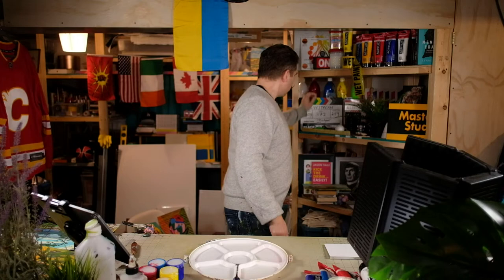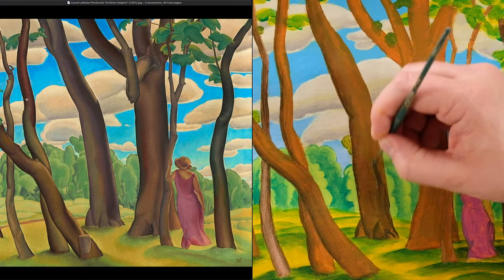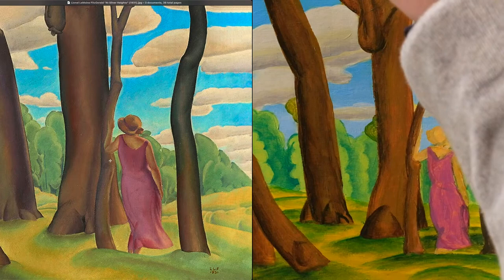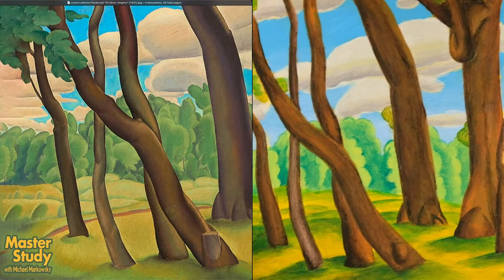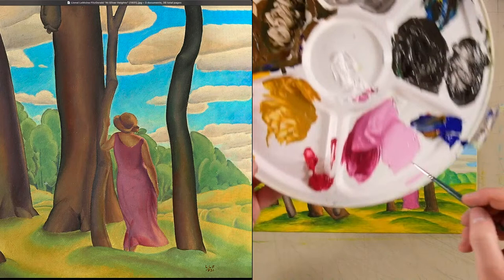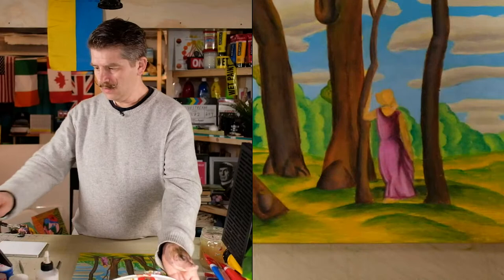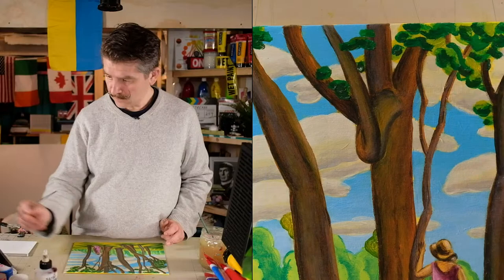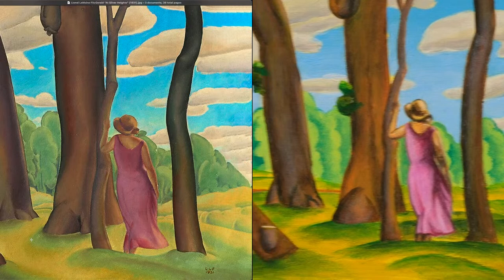2/2 Paint Lionel LeMoine FitzGerald's "At Silver Heights" (1931)! Master Study – Easy Intro Acrylic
SUGGESTED SUPPLIES

0:00:00 Video Begins
0:01:08 Introduction
0:03:34 What's Left to Do?
0:10:16 Tree Trunks
1:35:04 Foreground Pass 3 (Woman)
2:19:22 Leaves
2:49:21 Side-By-Side Comparison